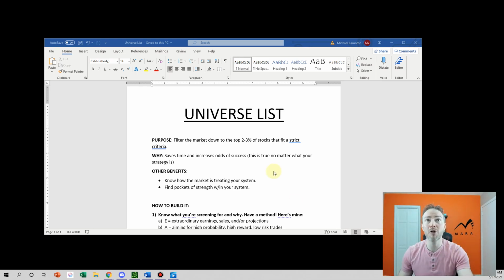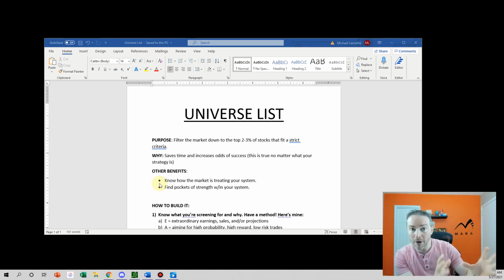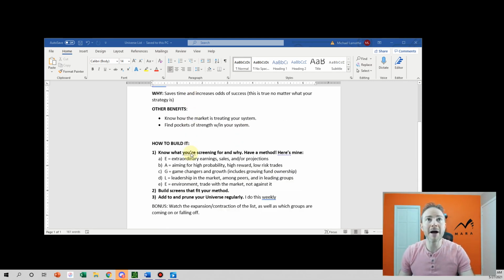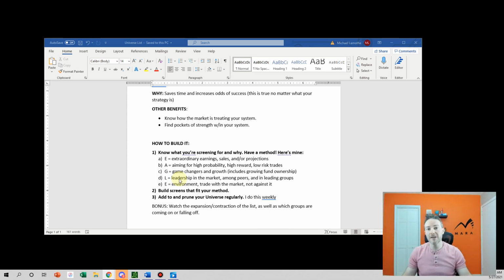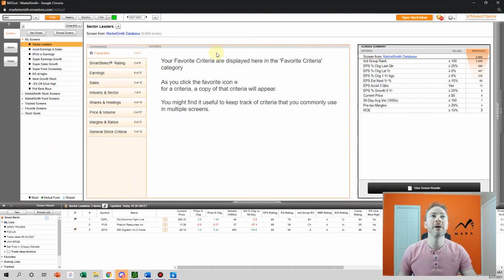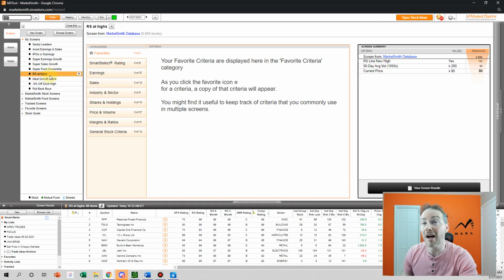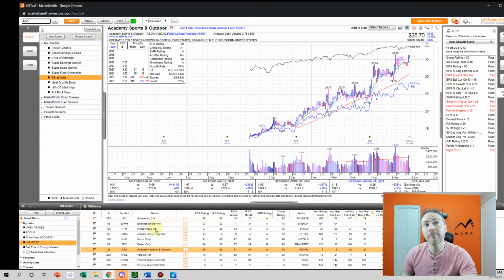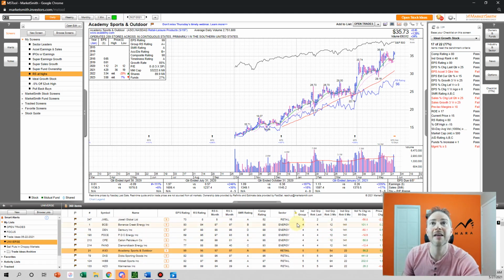How to Build a Powerful Universe List (That Actually Works)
Want to trade smarter and faster? A well-built universe list is one of the most powerful tools in a trader’s arsenal. In this video, I walk you through what a universe list is, how to build one from scratch, and how it reveals what the market is really doing beneath the surface.

What you’ll learn:
* Why a universe list increases your odds of success
* How to track market health using your list
* How I use MarketSmith to filter thousands of stocks
* My full “EAGLE” methodology for stock selection
* How to spot sector rotation before it hits the headlines